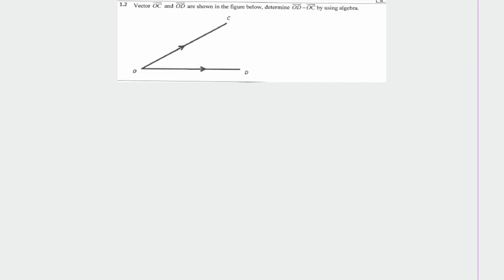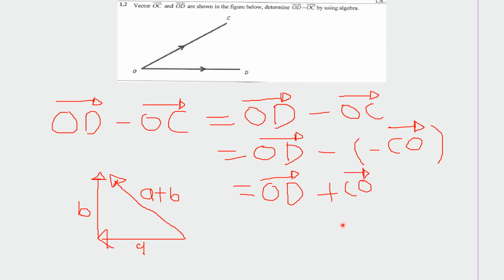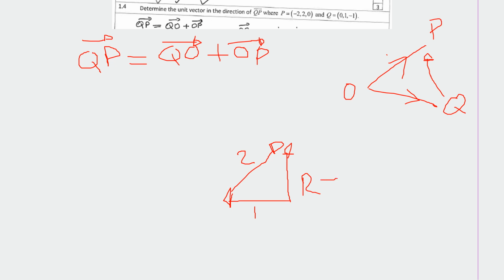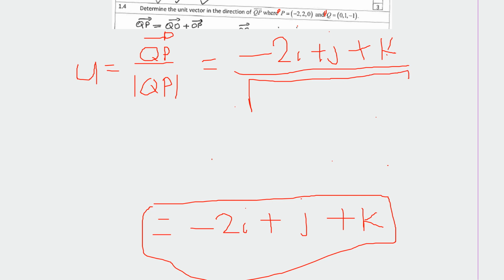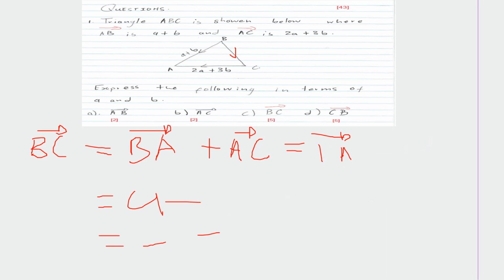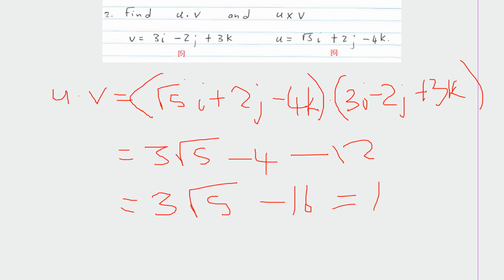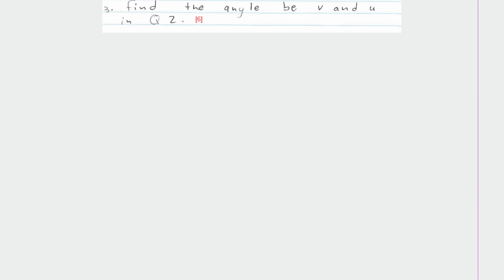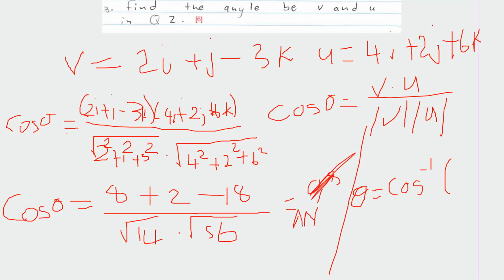Vectors Engineering Mathematics